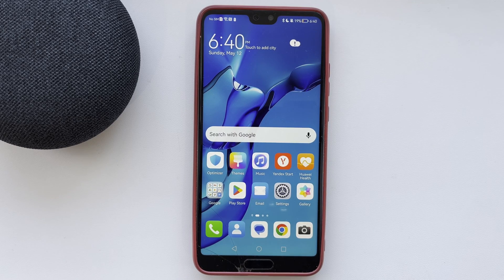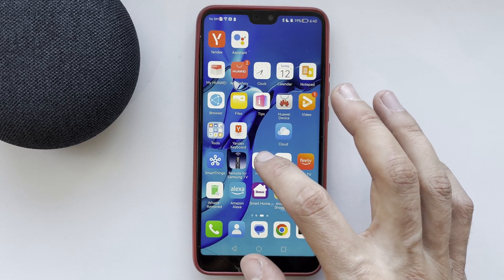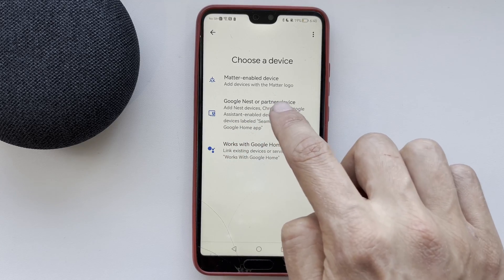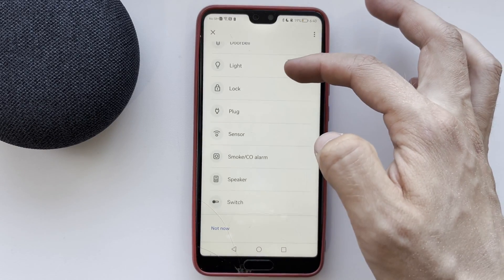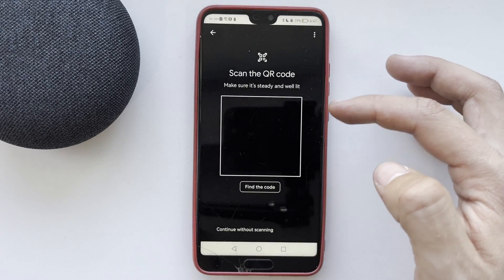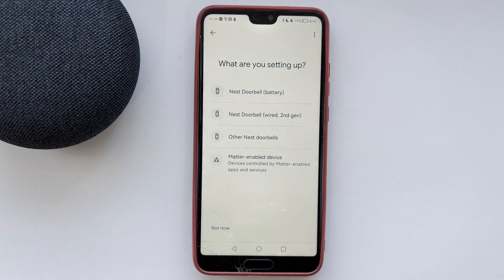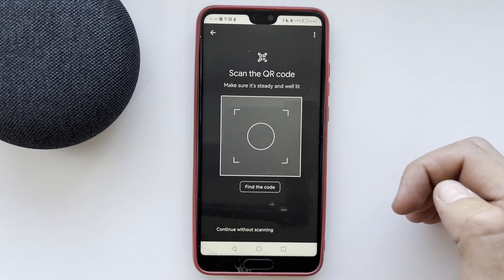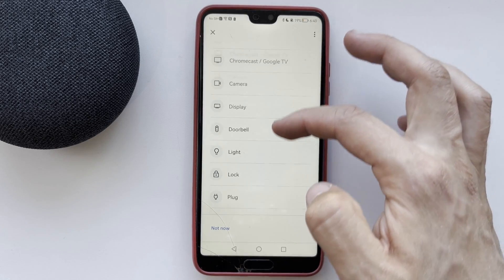How To Add Google Nest To Google Home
How To Add Google Nest To Google Home 2024
Today you will find out how to add google nes camera/hub/doorbell/mini/lock/protect/thermostat  to google home
let's go
open google home app
devices
add
google nest or partner device
choose your device
For example next doorbel
Scan the QR code of your device
The device must be connected to the power supply
After that, you will be prompted to connect the device to a wifi network
Select your network and complete the setup of your device
After that, you will be able to control the device from the app
That's it, now you know how to add google nest to google home